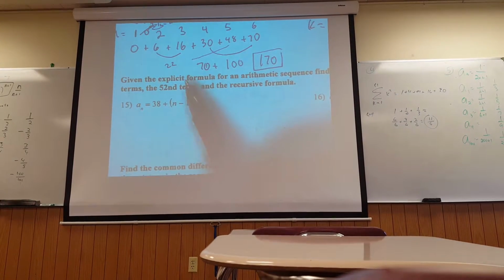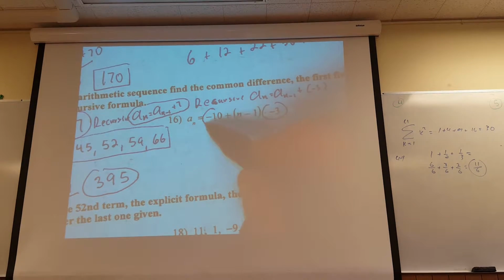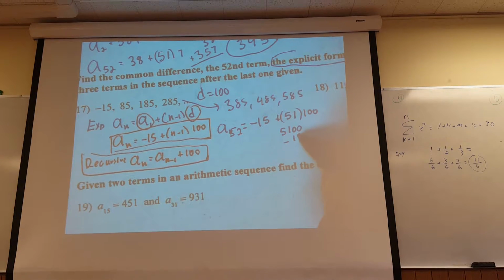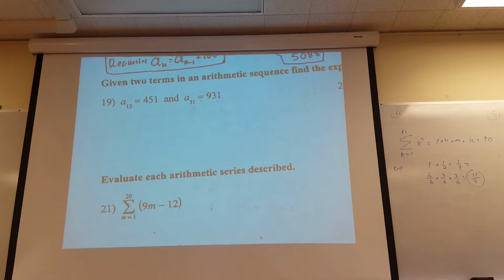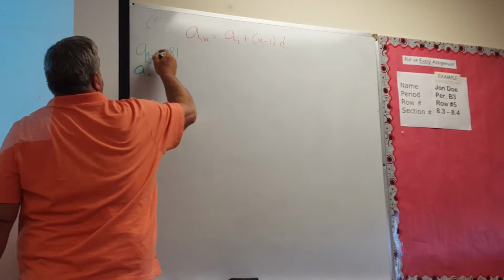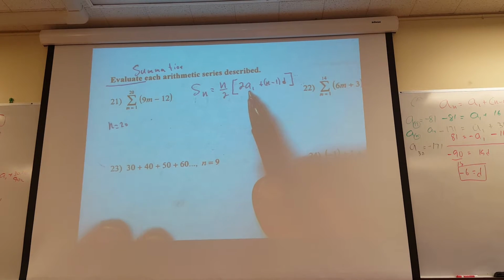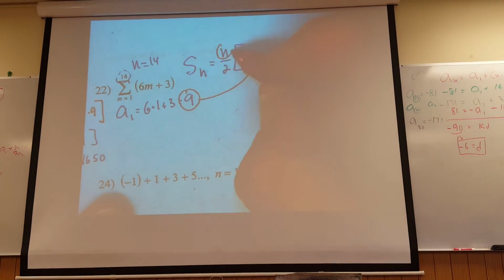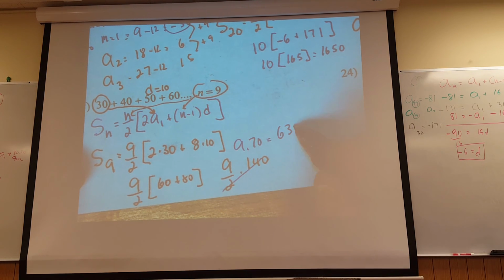Math 1050 4-6-16 pt2